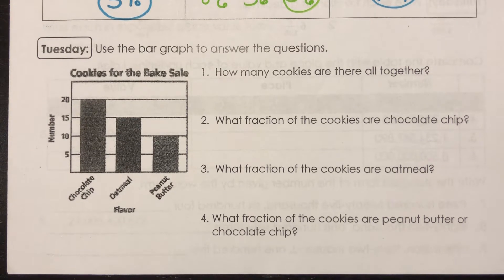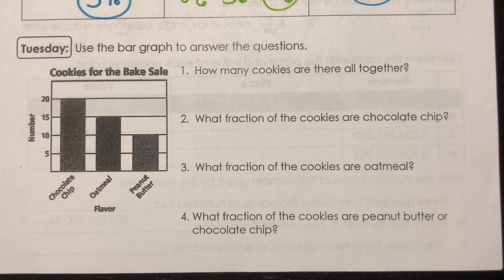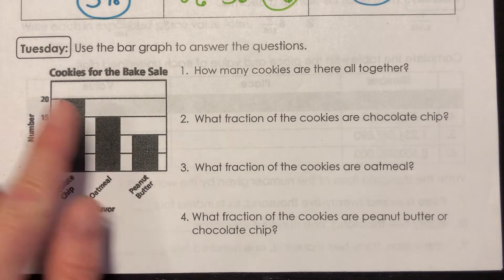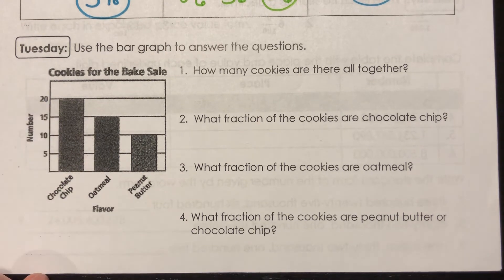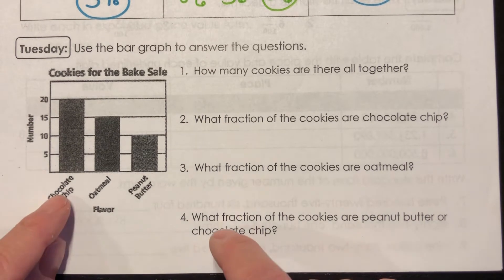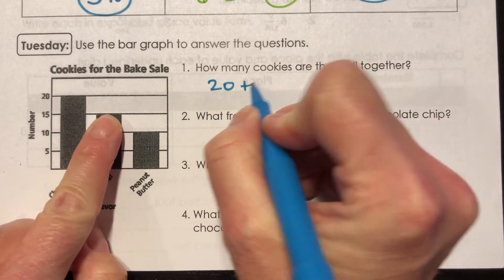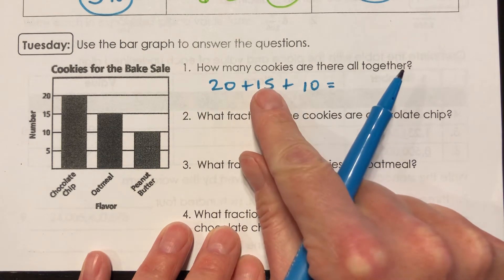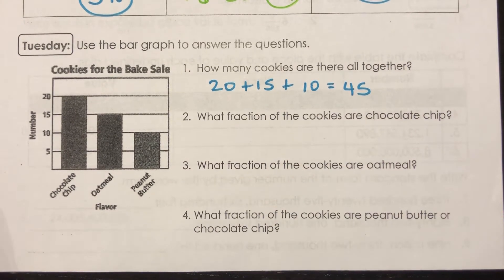1/5 Bell Work